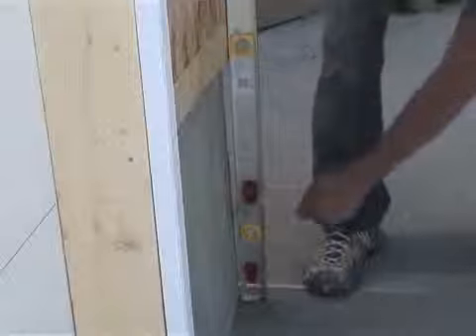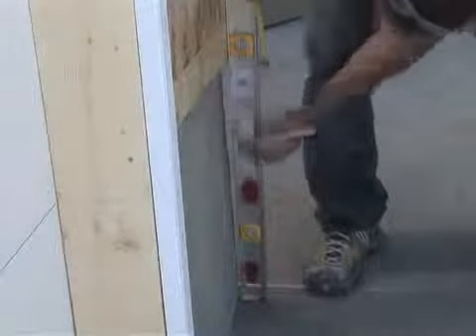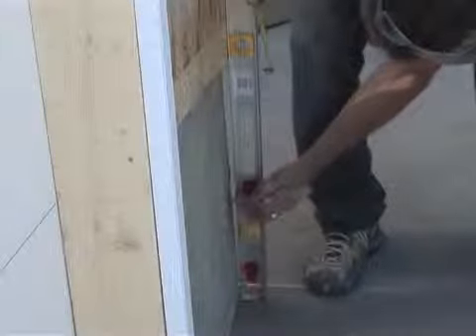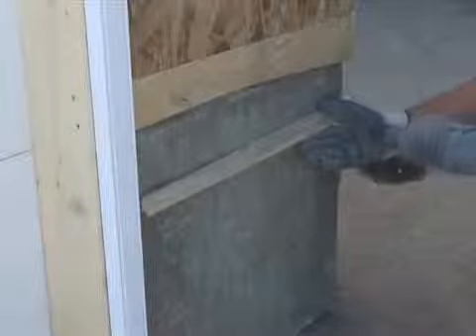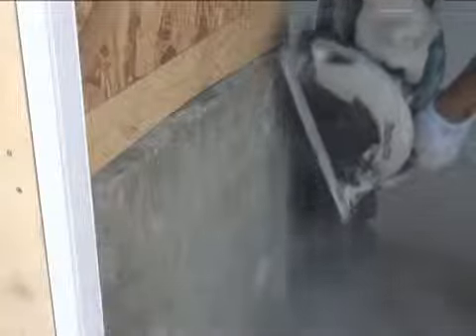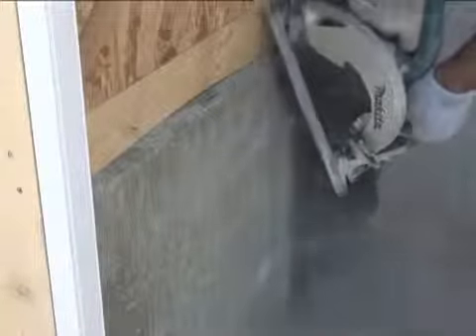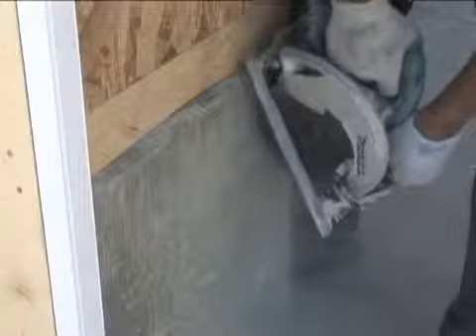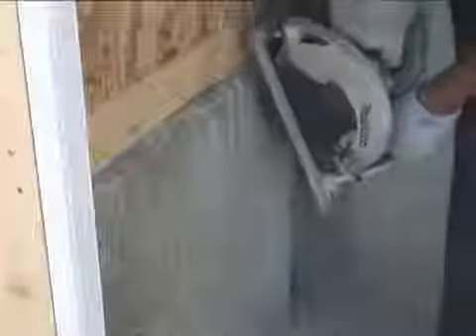DIY RENOVATION - Shimming and Repairing Foundation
The final touches of a Stonetile installation. Shimming the tiles if there are foundation issues.